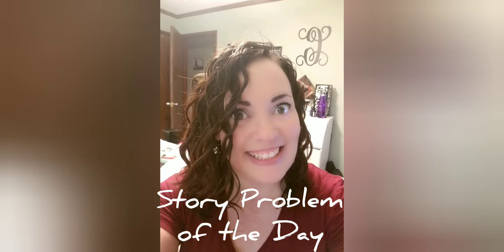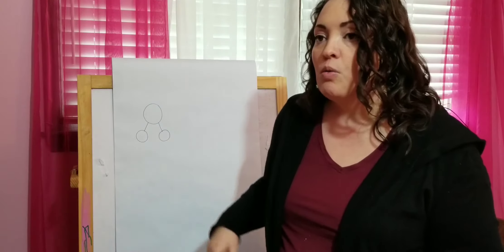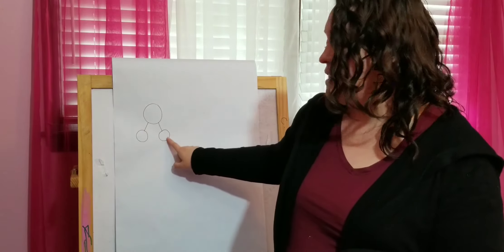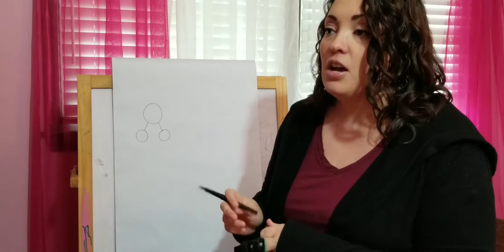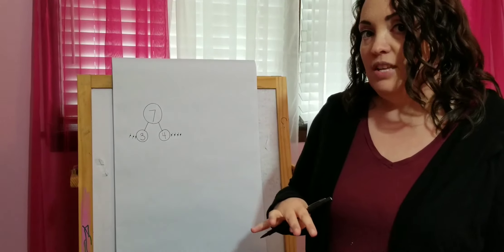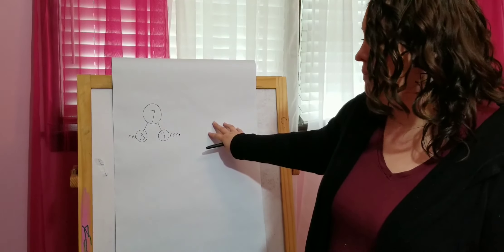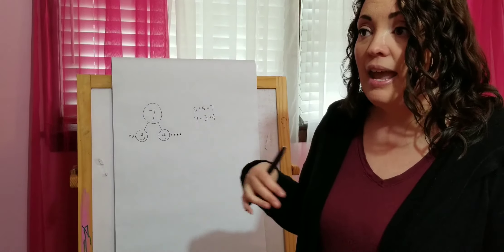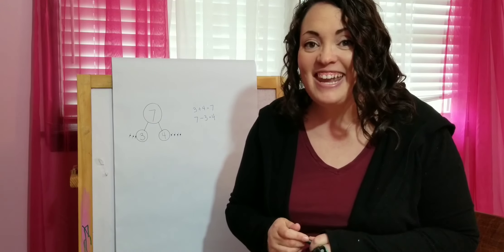Number Bonds Story Problem #1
How to do addition and subtraction story problems with number bonds and number sentences.